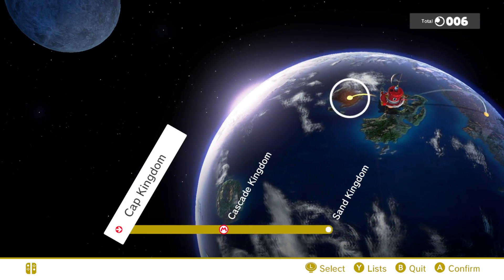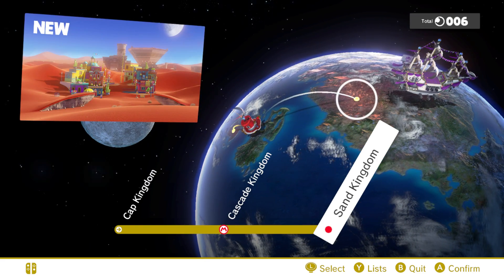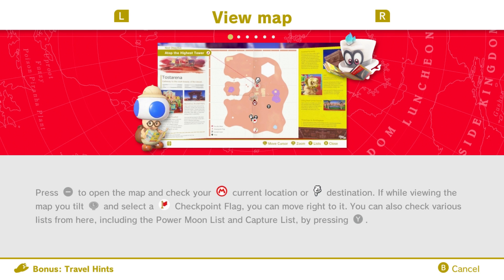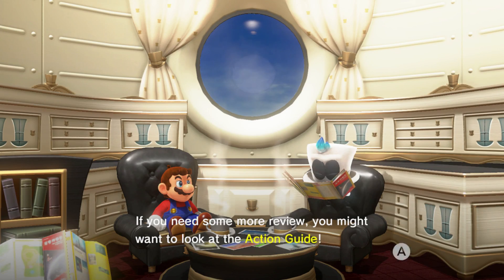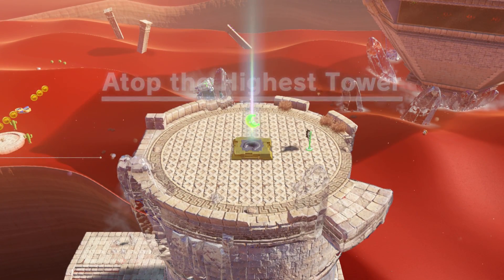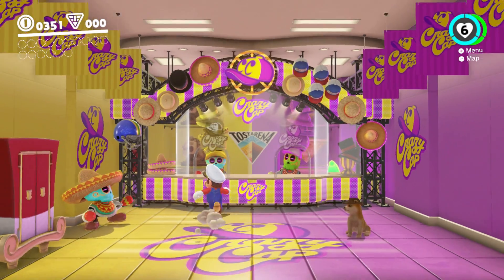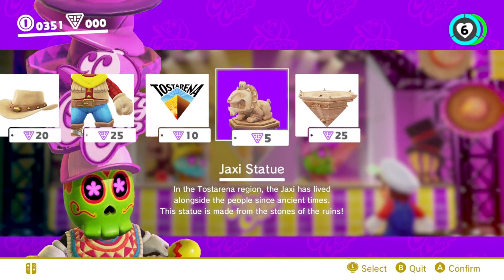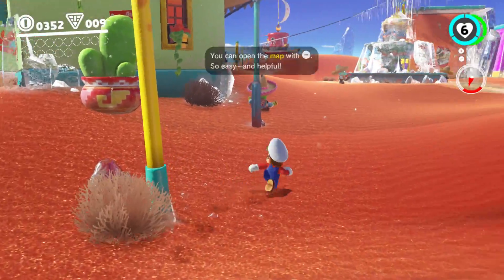Super Mario Odyssey - Sand Kingdom Moon #5: Overlooking The Desert Town Moon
Full Guides below!

Note: Because of how the game flows, I will do my best to segment each moon I find into its own guide and how I get to it. For "long play" viewing, I highly suggest sticking to watching the playlist! Hope you guys enjoy :D

Please also note: The moon guide playlists are in order of MOON NUMBER and not necessarily of when they were obtained in the playthrough

➤Moon Kingdom Power Moon Guides:
Coming Soon!

➤Mushroom Kingdom Power Moon Guides:
Coming Soon!

➤Dark Side Power Moon Guides:
Coming Soon!

➤Darker Side Guide:
Coming Soon!

➤ Super Mario Odyssey puts the player in the role of Mario as he travels across many worlds on the "Odyssey", his hat-shaped ship, in an effort to rescue Princess Peach from Bowser, who plans to marry her. The game sees Mario traveling to various worlds known as "Kingdoms," which return to the free-roaming exploration-based level design featured in Super Mario 64 and Super Mario Sunshine, with each featuring unique designs ranging from photo-realistic cities to more fantasy-based worlds. Each kingdom has Mario searching for and clearing various objectives in order to obtain items known as Power Moons, which can power up the Odyssey and grant access to new worlds. Checkpoints littered throughout each world allow Mario to instantly warp to them once activated